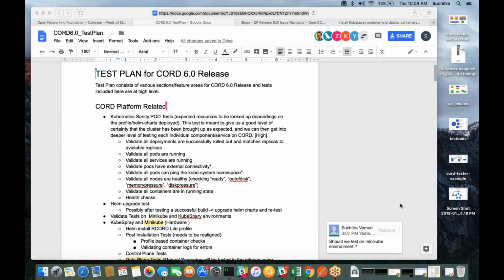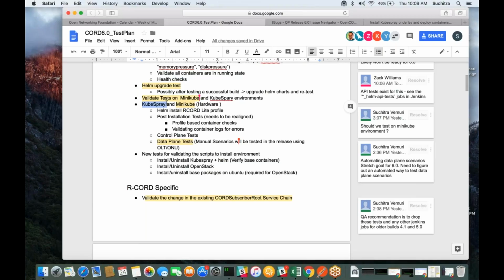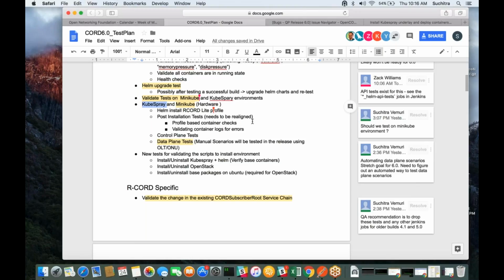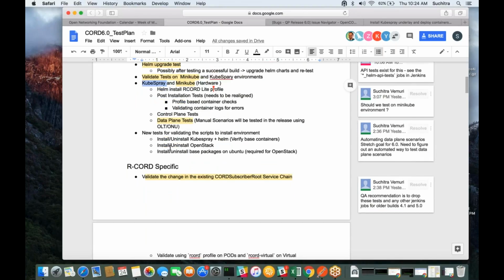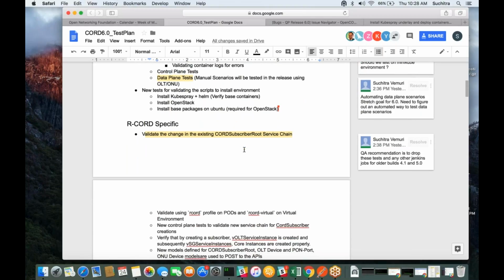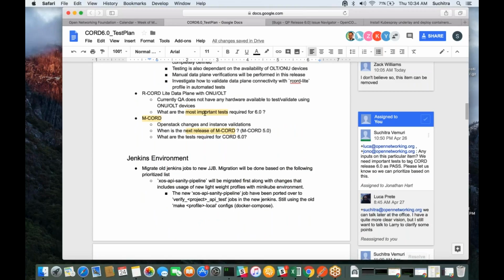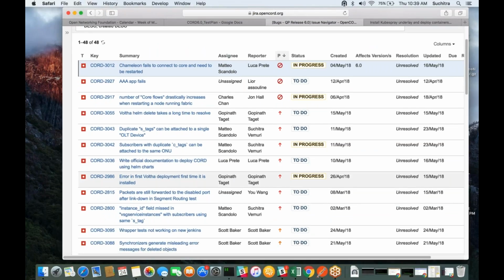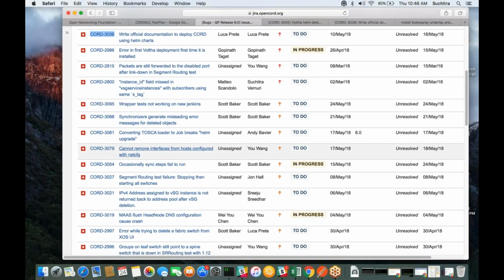2018 05 24 10 04 QA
CORD_QA_May24th_2018